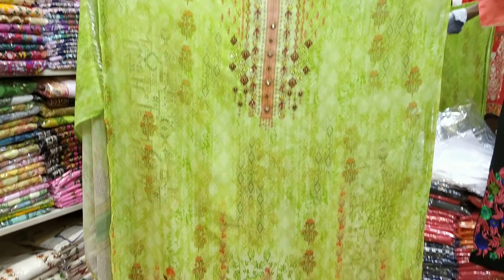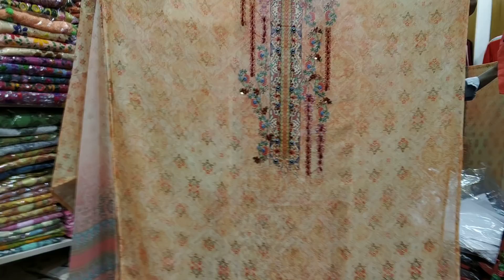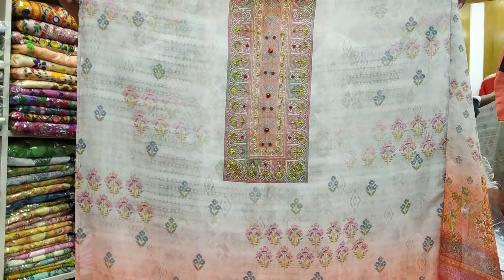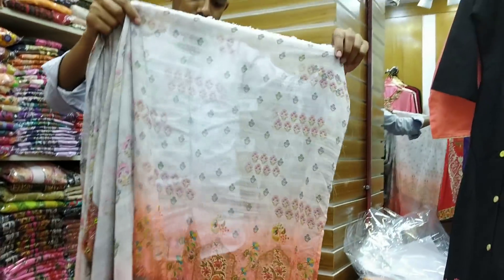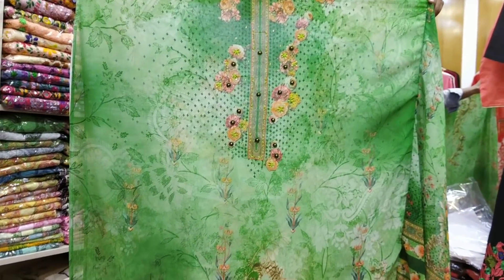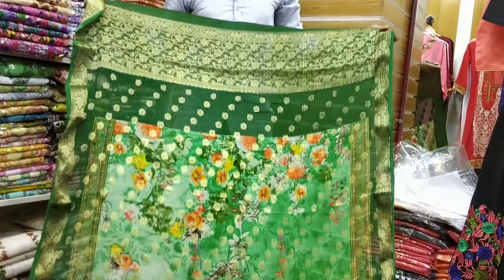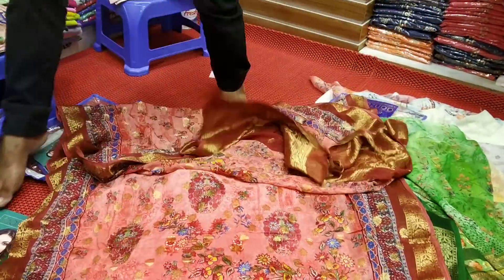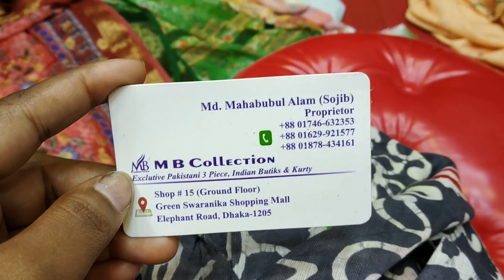ফেমাস আনজারা ব্রান্ডের অসম্ভব সুন্দর পার্টি থ্রি-পিছ কালেকশন কিনুন/Famous anjara branded 3 piece.